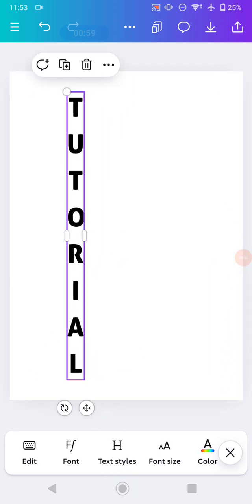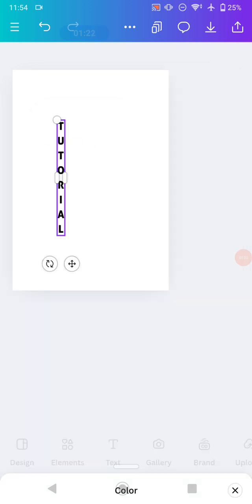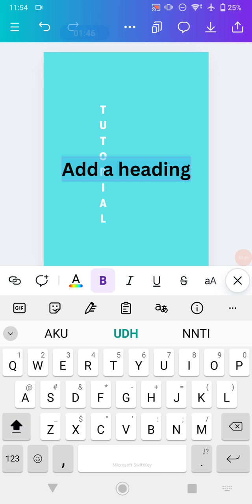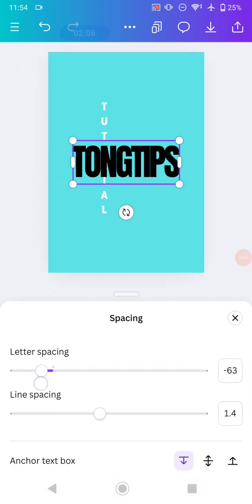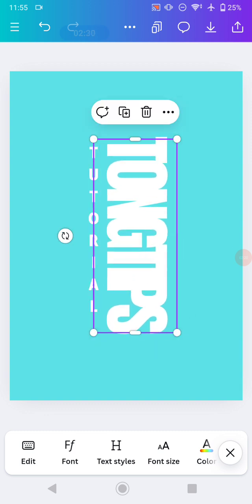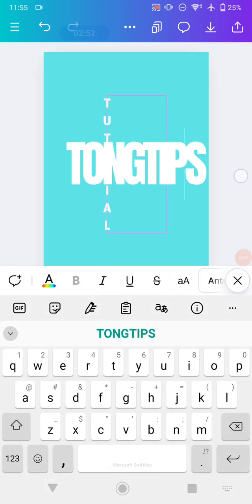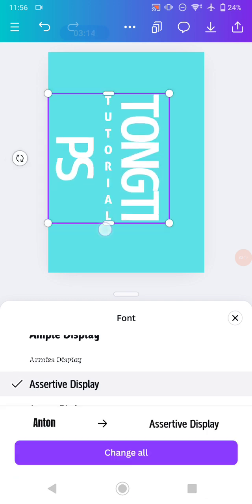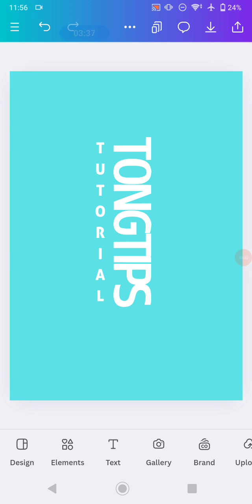Canva Tutorial : How to create a vertical text on your design ! 📌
Create a vertical text for poster used or maybe a thumbnail on YouTube. Only using canva free application to create this design, try to re create it and add it to your design to make sure t more interesting.